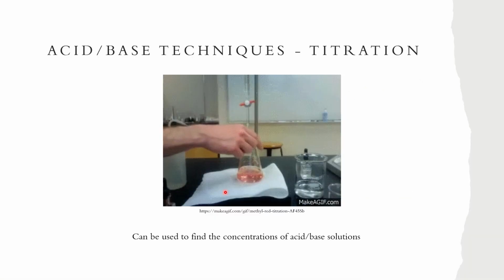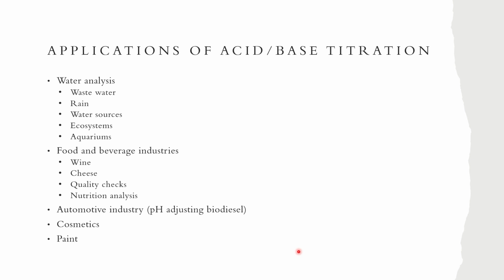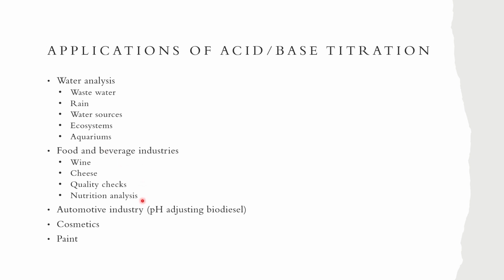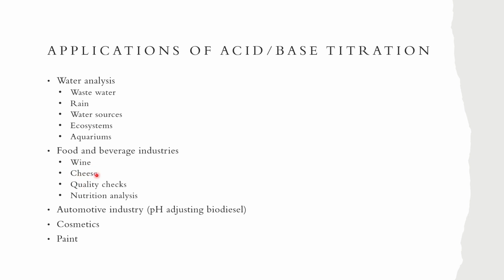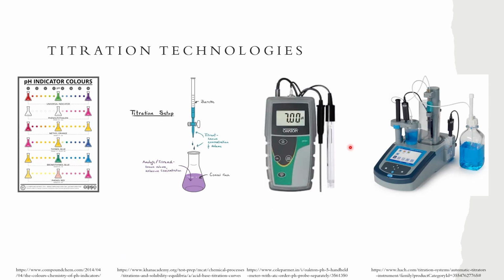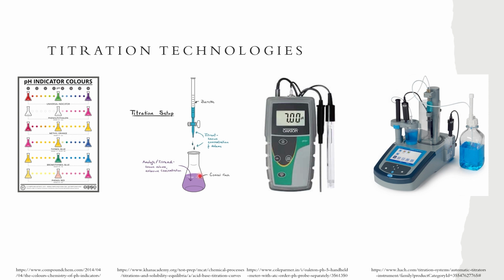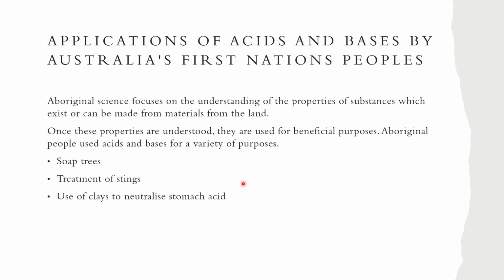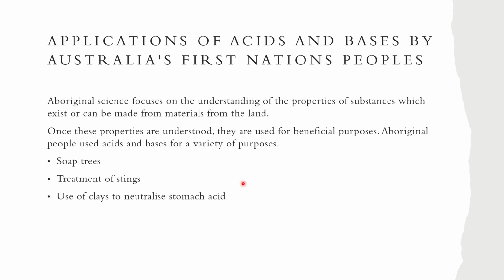6.3.5 - Acid/Base Techniques and Applications